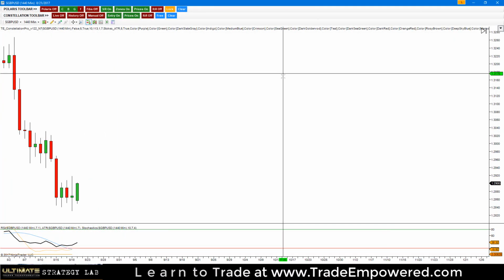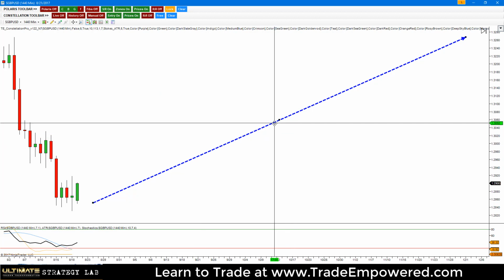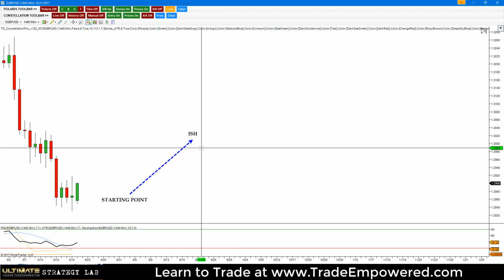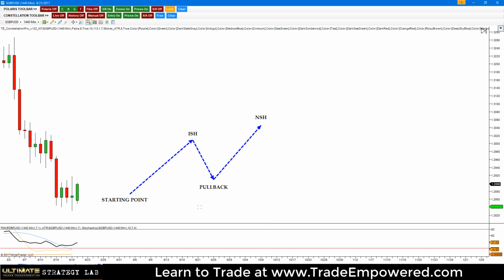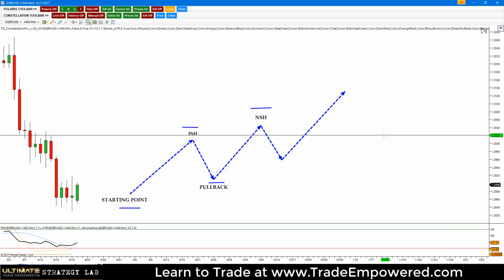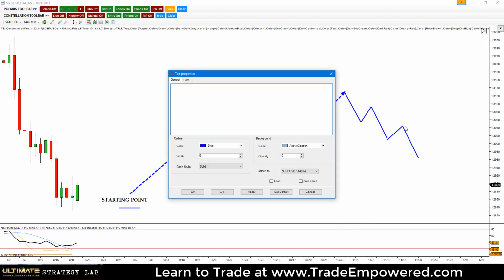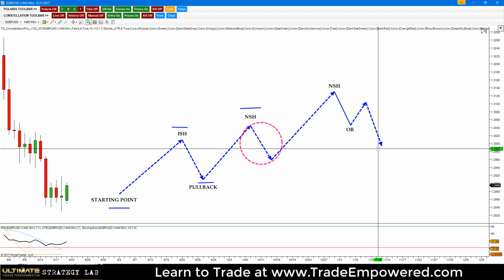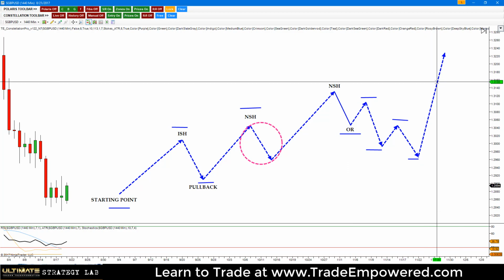Trading Basics - A Quick Lesson on How To Identify A trend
FOREX TRADING video taking a look at a recent training lesson on the basics of how to identify a trending market.

For more on this subject. make sure you check out our FREE 2 Hour "into the Grey" Trading workshop